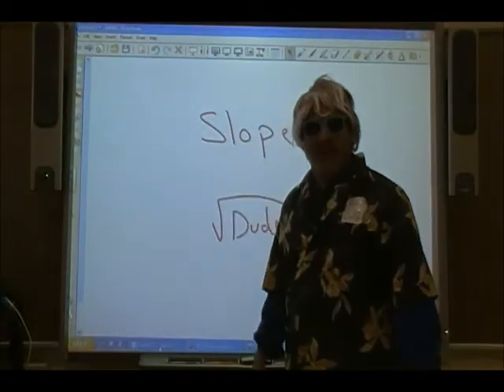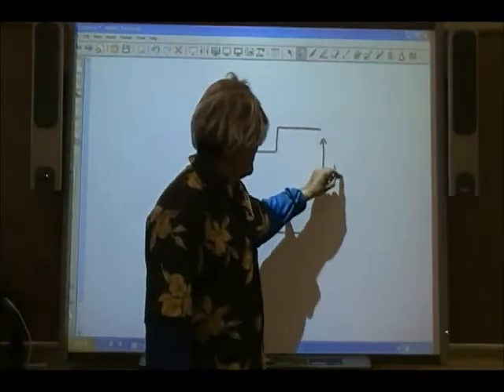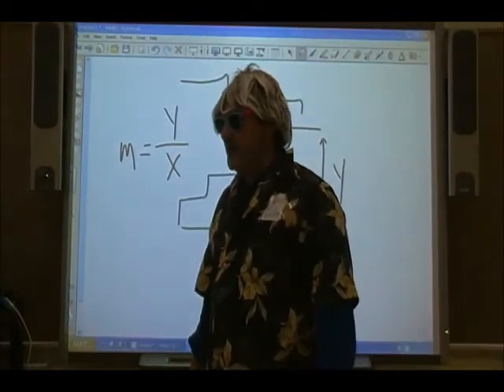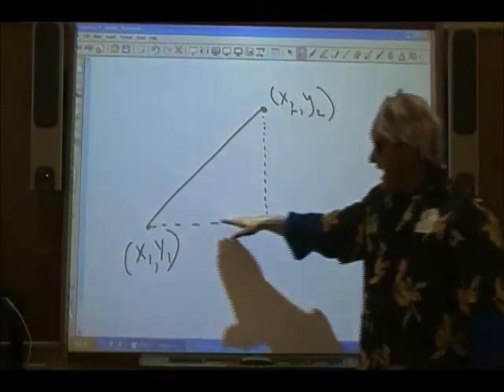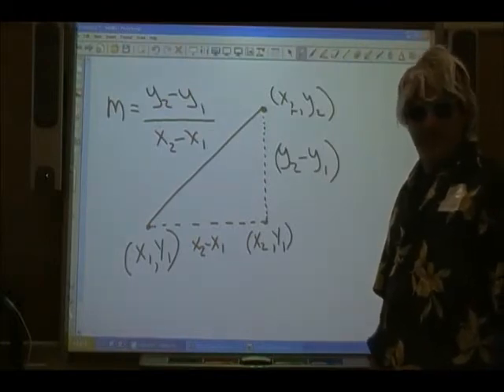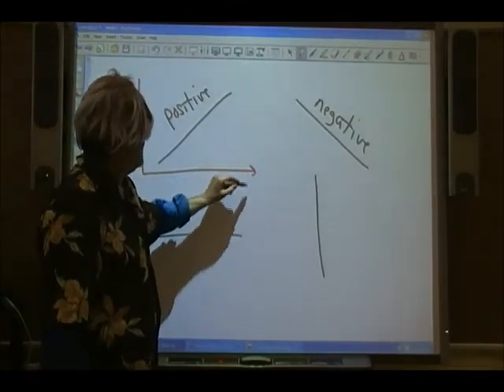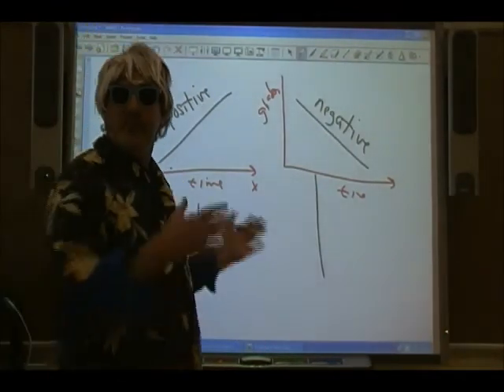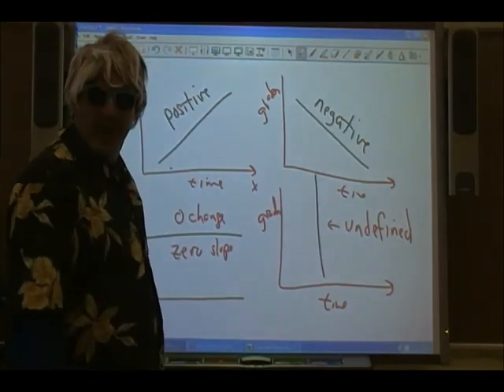Slope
Understanding the mathematical meaning of slope.